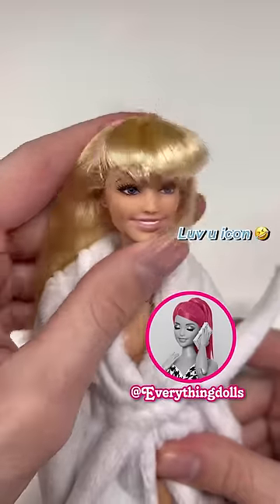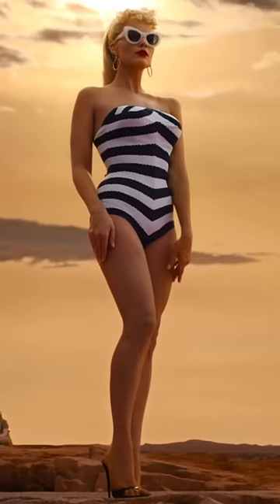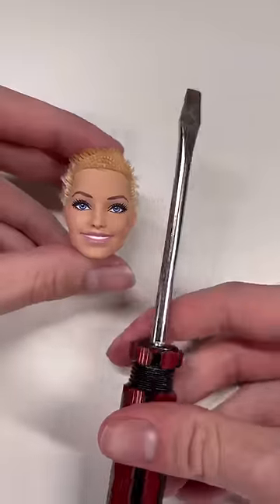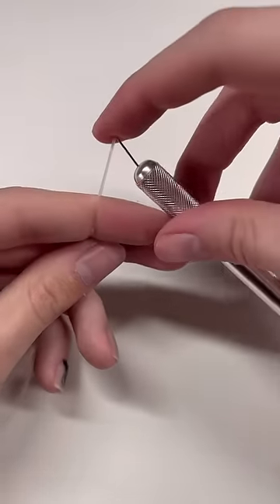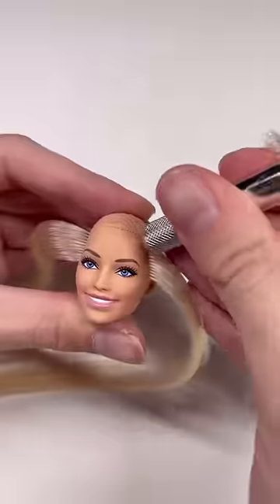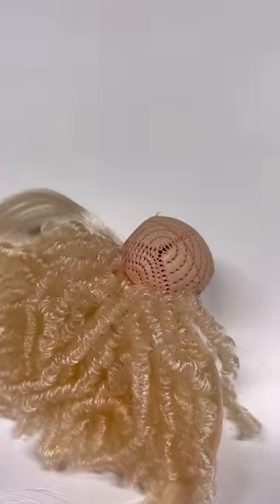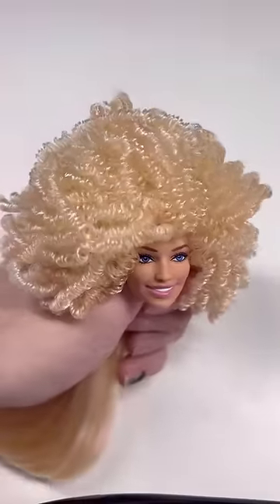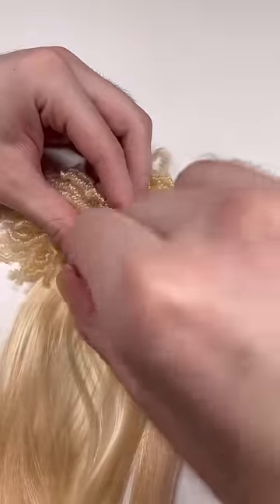Turning Margot Robbie Barbie vintage